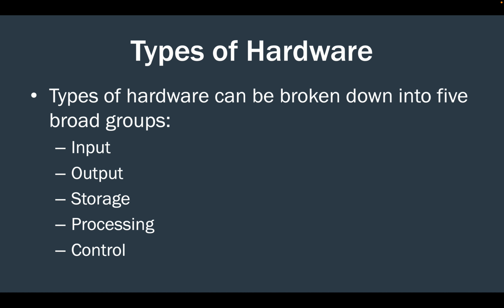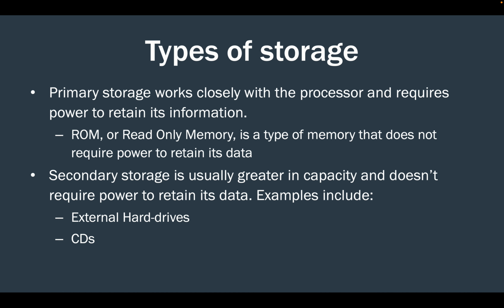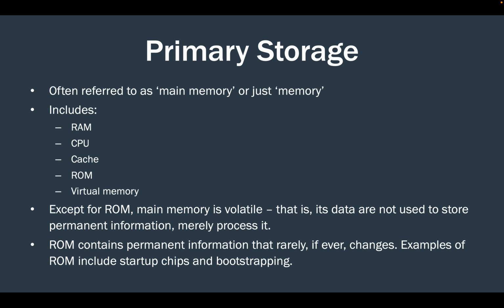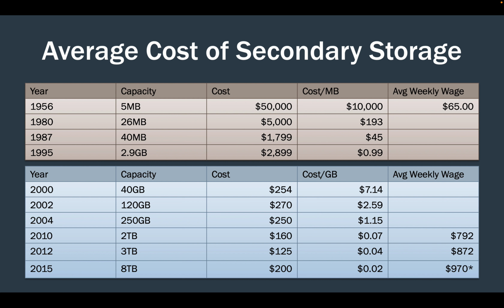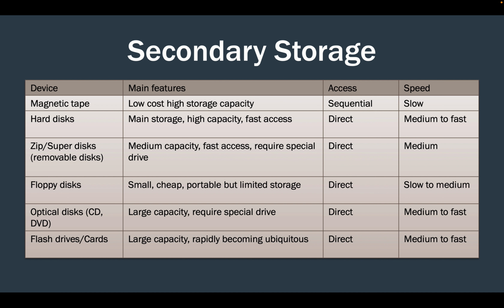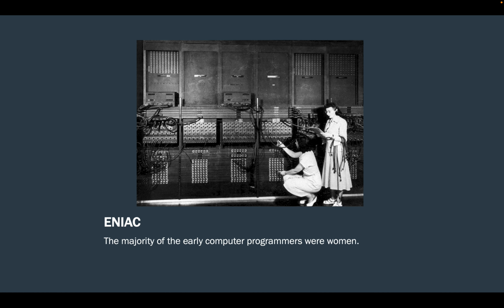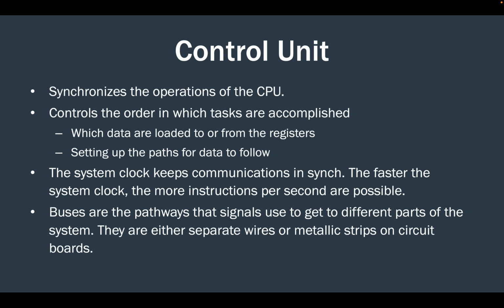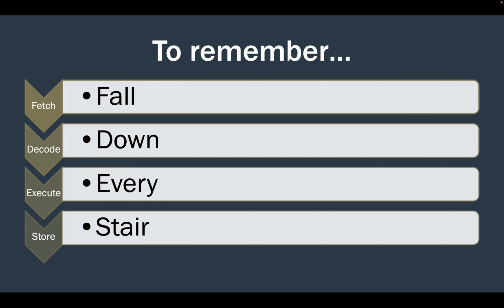11SDD Topic 2: Hardware from a Software Developers Perspective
The software developer's view of hardware for the software design and development course (NESA)